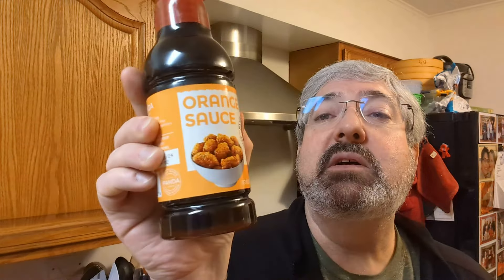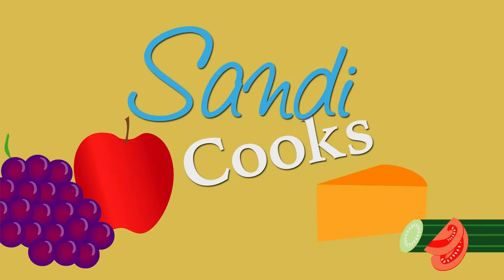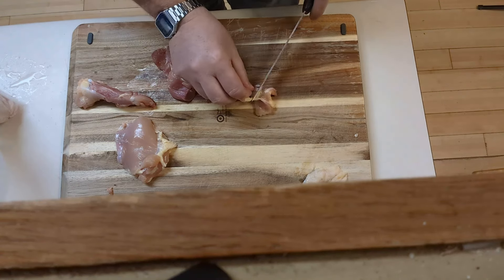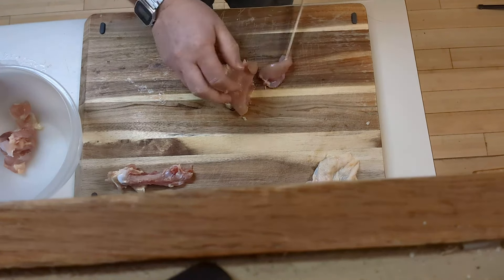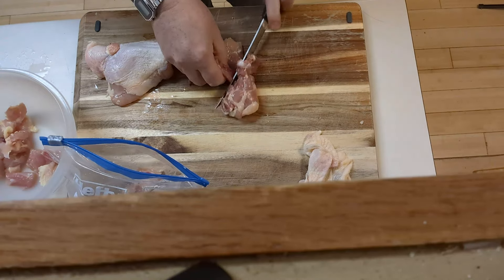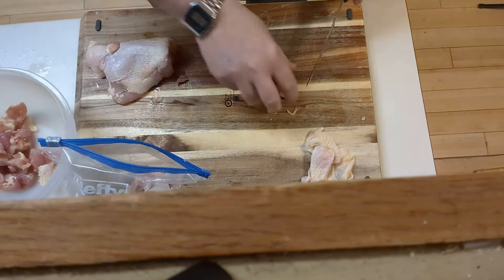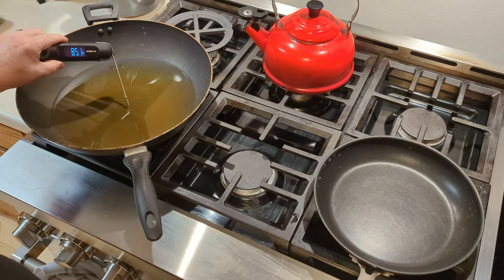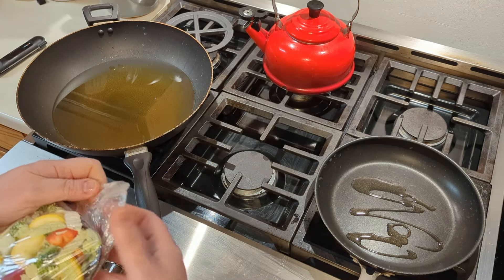Panda Express Orange Chicken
Welcome to Sandi Cooks!  Last episode I showed you how to make popcorn chicken using glutinous rice flour, which can be the base for many different Chinese dishes.  Today I'm making popcorn chicken again, but finishing it with Panda Express's Orange sauce.  Try making this yourself with a sauce from the grocery store.  I hope you enjoy it!